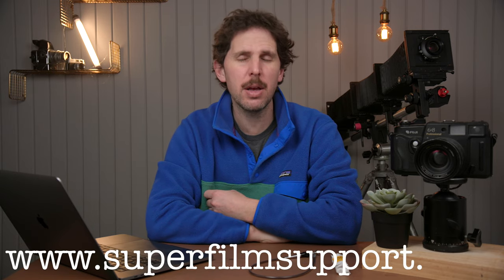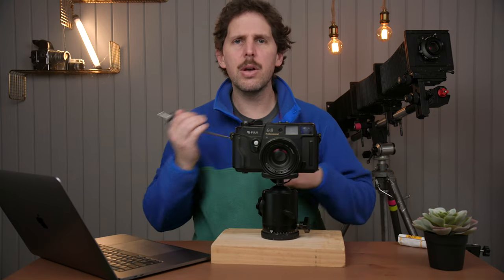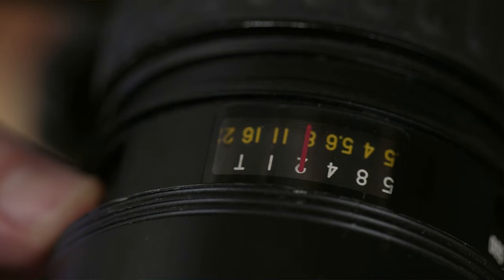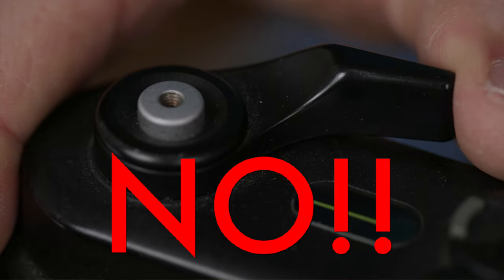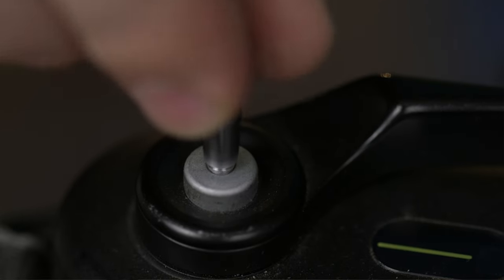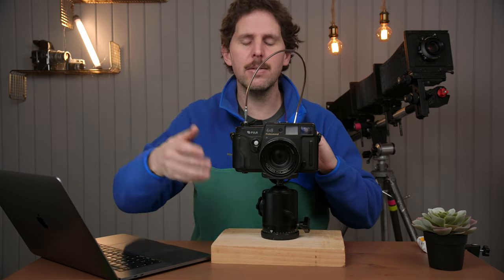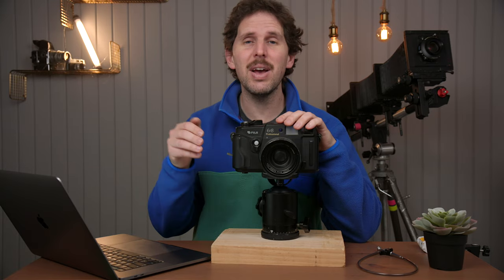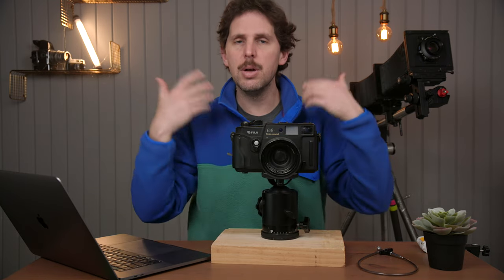How to do Long Exposures Correctly with a Fuji GW690 || Super Film Support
Kodak Tmax 400:
4x5 50 sheets

Kodak Tmax 100:
4x5 50 sheets